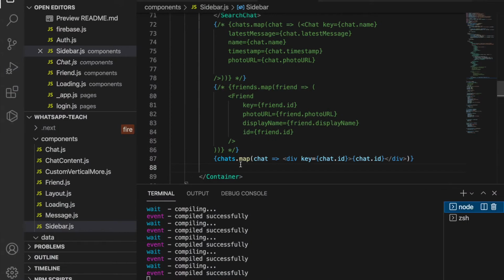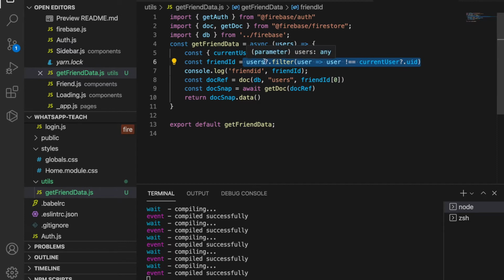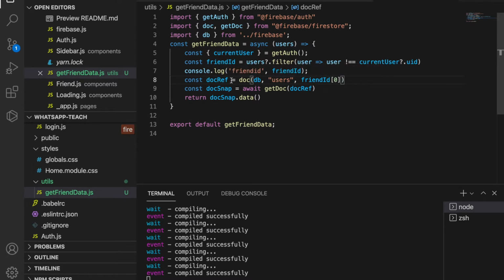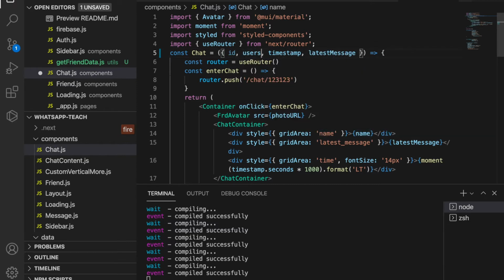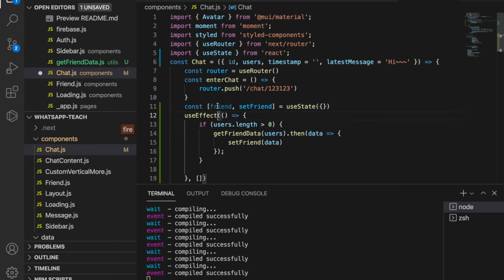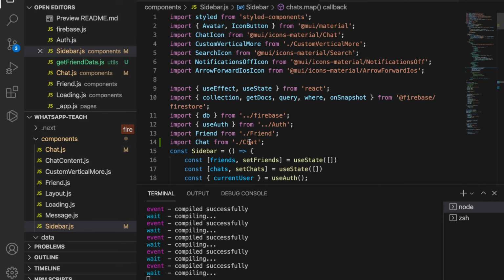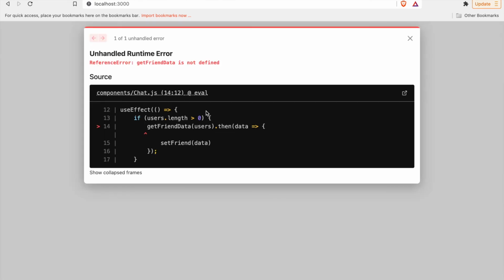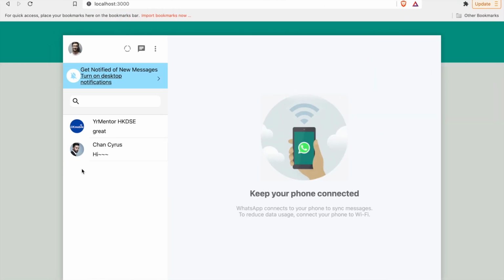Whatsapp clone with Nextjs and Firebase v9 #25 Get friend data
👨‍💻 Source code:
Access source code by joining us

In this part, we will get the friend data including his profile picture and display name, then show it at the sidebar.

🔥Complete Courses🔥
Gumroad Web and mobile complete courses

Macbook Pro

Camtasia